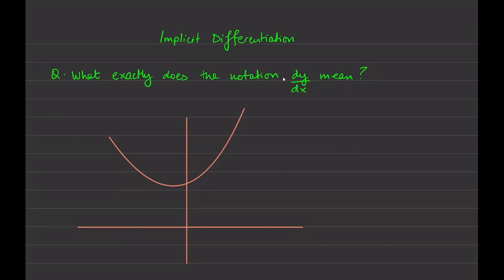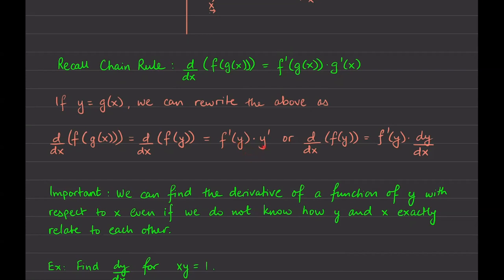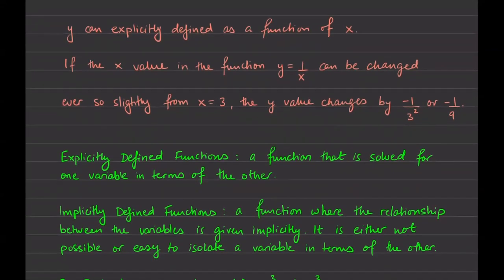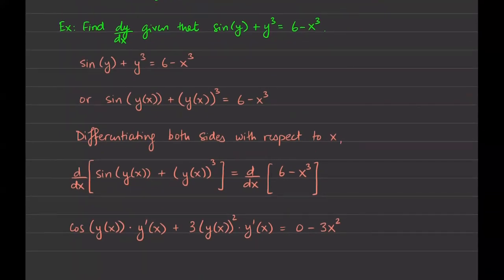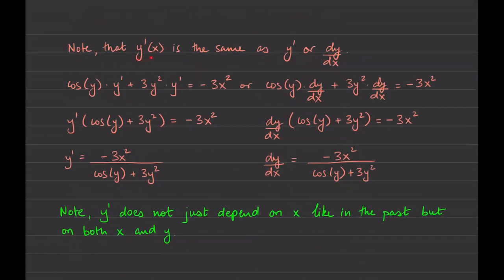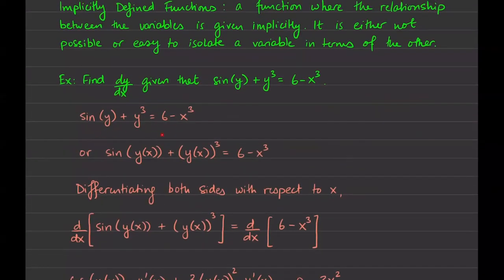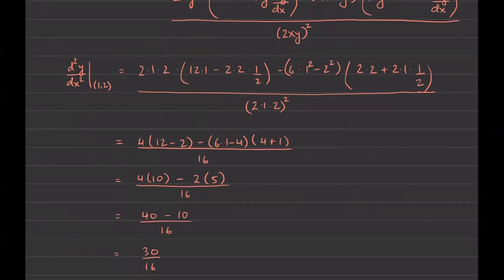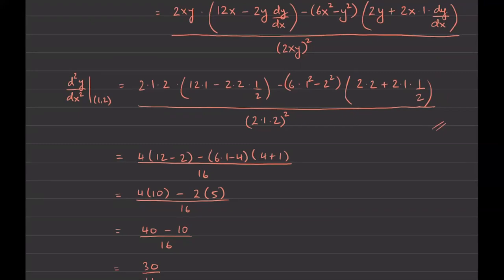Thoughts and Problems on Implicit Differentiation